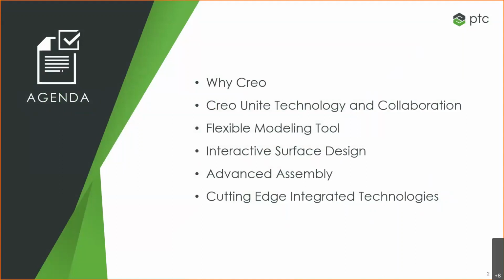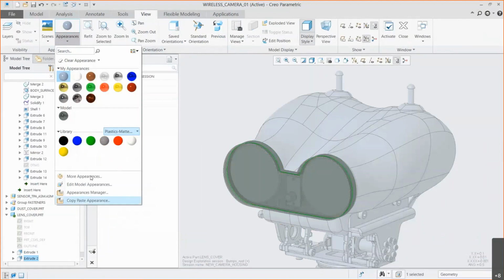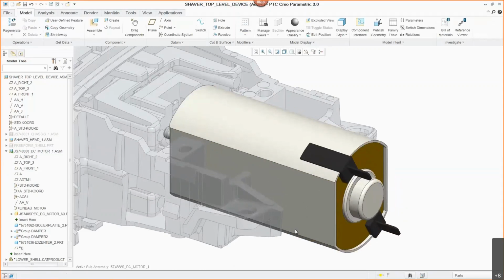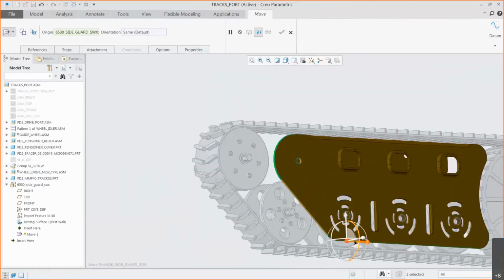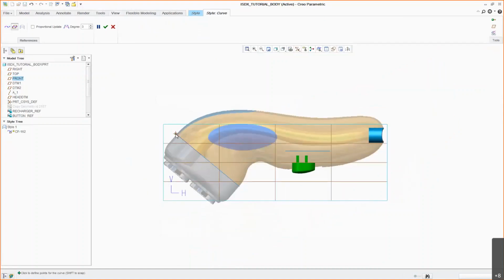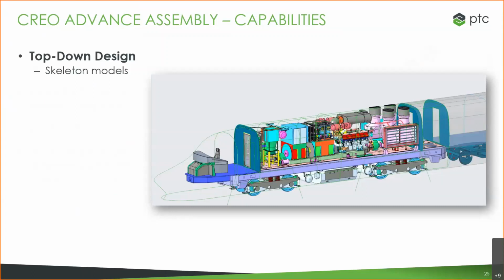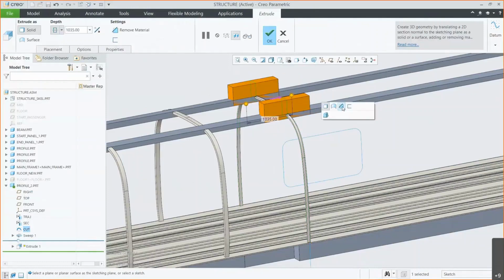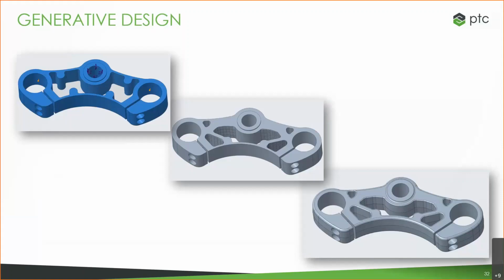Creo Webinar (Intro to Creo's advanced features)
Elite Engineering demonstrates the advanced features of PTC Creo that make it an easy to use and highly advanced tool. We will introduce Creo Unite, Creo Simulation Live, Generative design, additive manufacturing, advanced assembly and more.